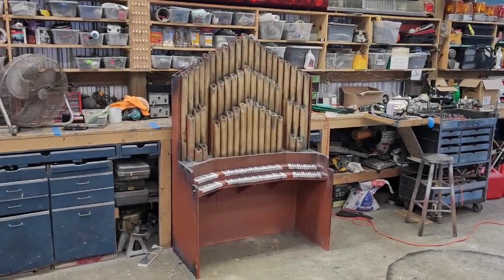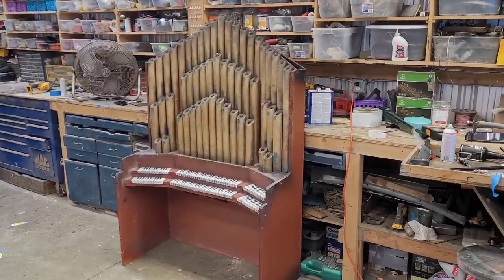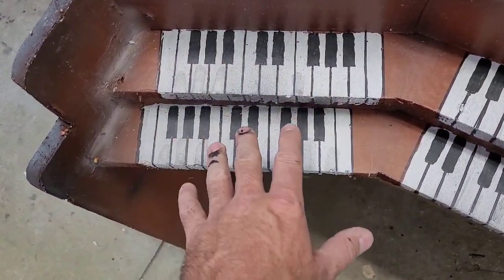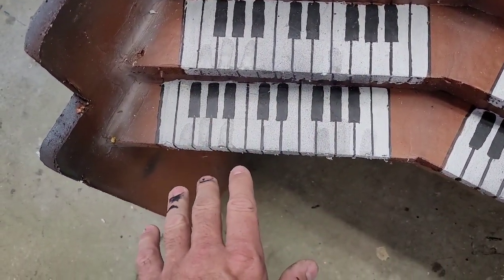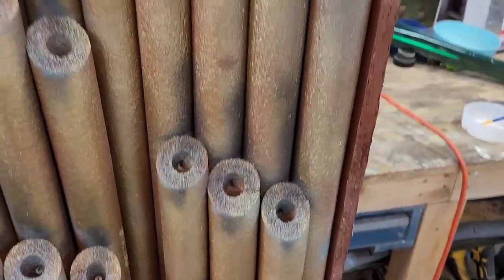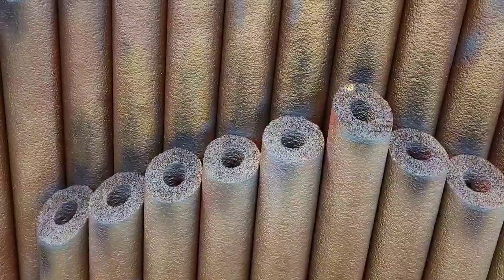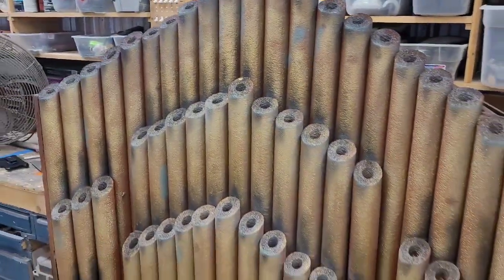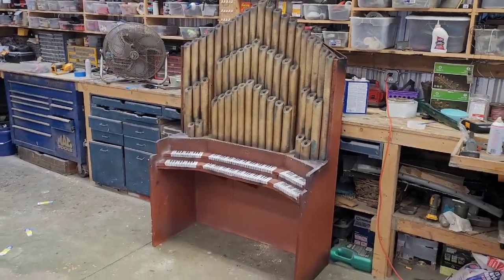Pipe organ prop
Built this to be used in my upcoming Halloween display.